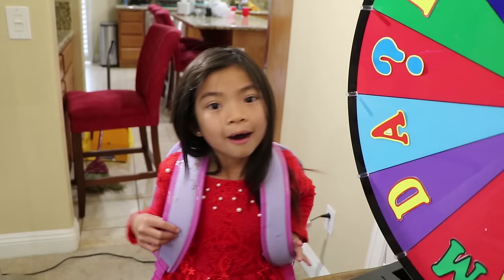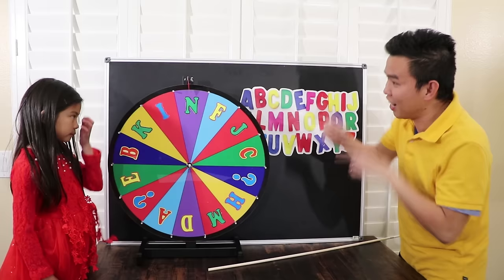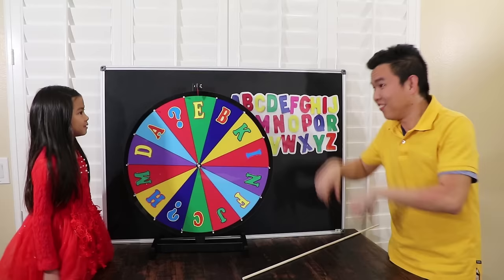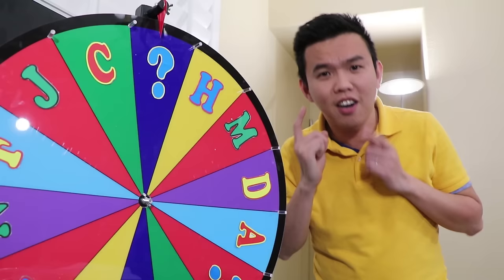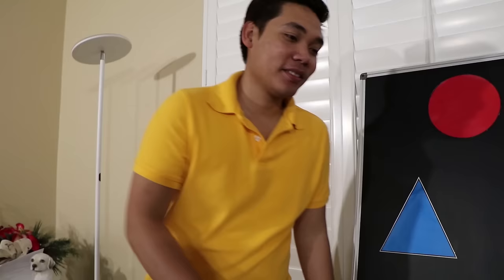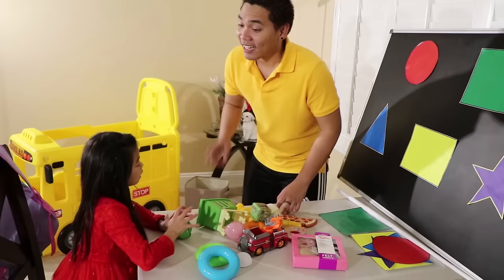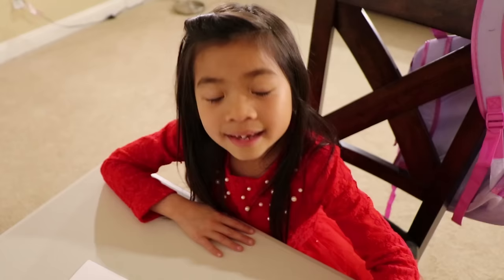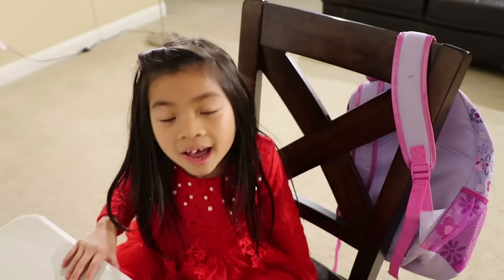Emma Learns Alphabet with Spin Wheel Game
Emma goes to school and learns the alphabet with a fun spin wheel game. Emma has to come up with words that start with the letter that the wheel lands on. Next, she has a spelling quiz game depending on the letter it lands on. The last game is to find a fruit and vegetable food toy that the letter lands on. Finally, Emma sings the ABC Alphabet song!